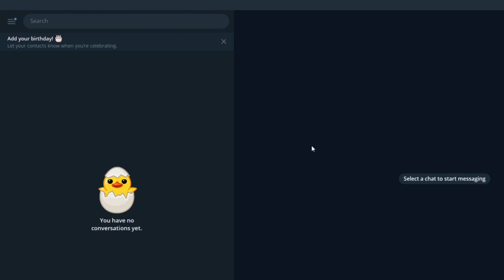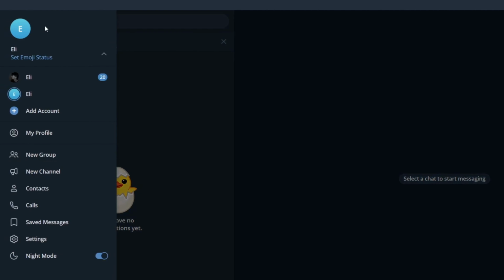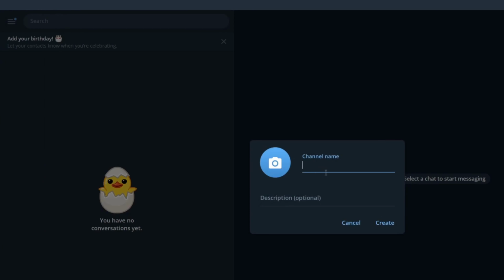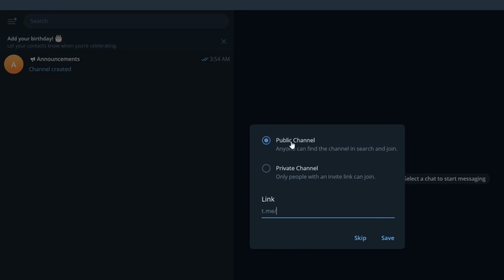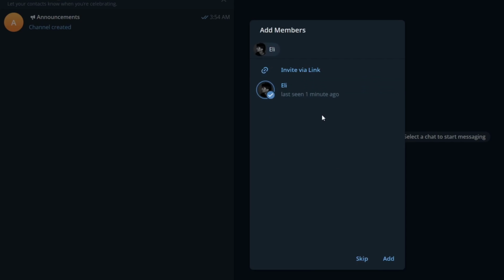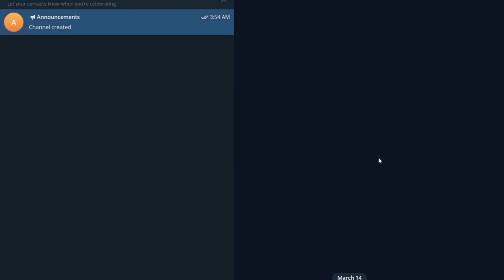How to Create and Set Up a Broadcast Channel on Telegram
How to create and set up a broadcast channel on Telegram step by step.
Learn how to make a Telegram broadcast channel, customize it, and start sharing updates with your audience easily.

In this step-by-step guide, you'll learn how to create a Telegram broadcast channel for announcements, content sharing, or community updates using the Telegram app.

📌 What you’ll learn:
• How to create a broadcast channel on Telegram
• How to set up channel name and profile photo
• How to make a public or private Telegram channel
• How to manage channel settings and permissions
• Tips for growing and organizing your Telegram channel